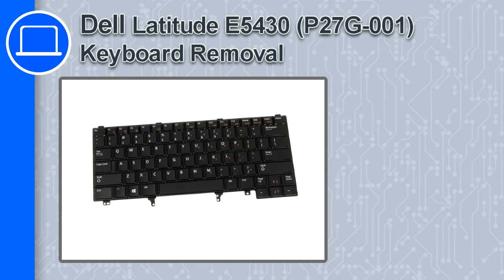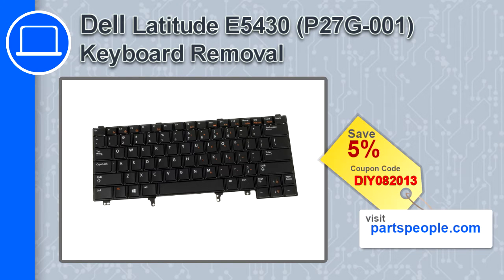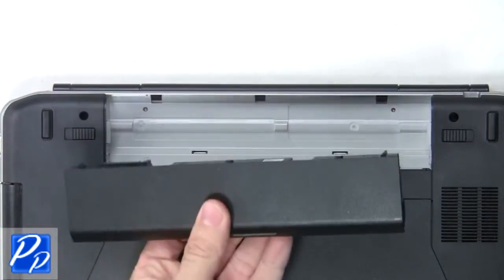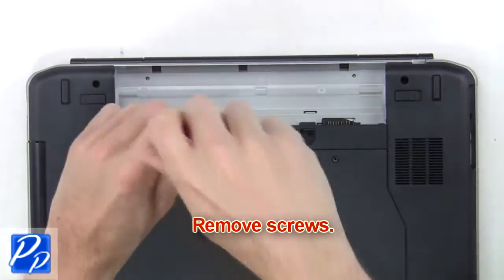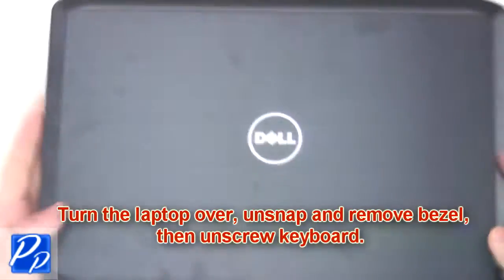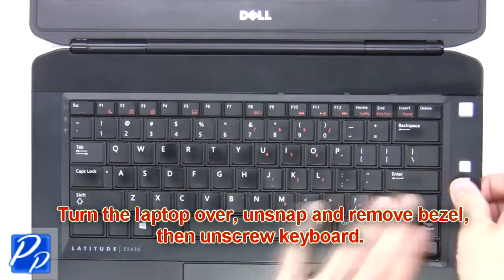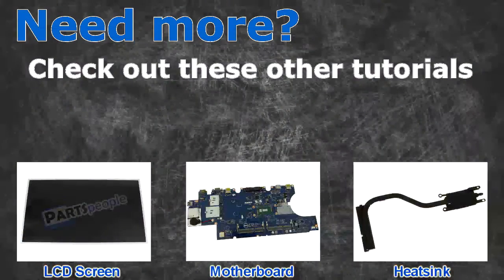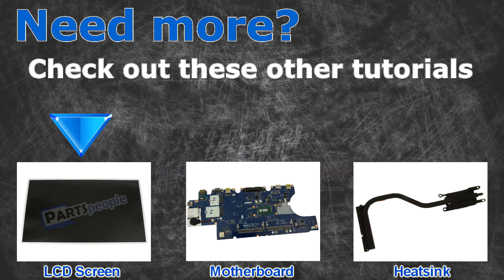Dell Latitude E5430 (P27G-001) Keyboard How-To Video Tutorial